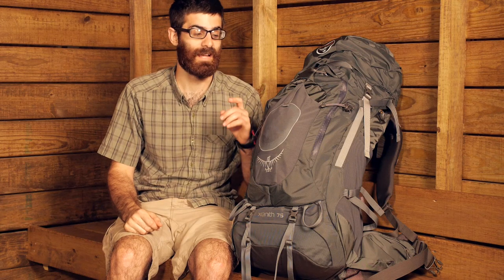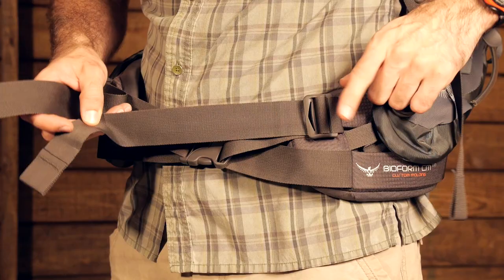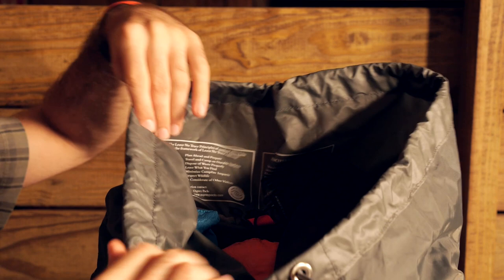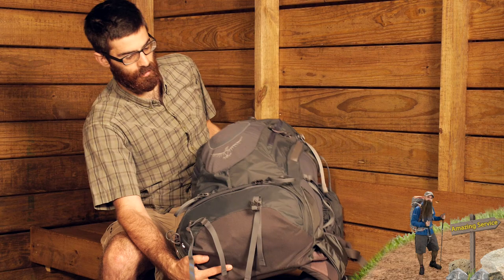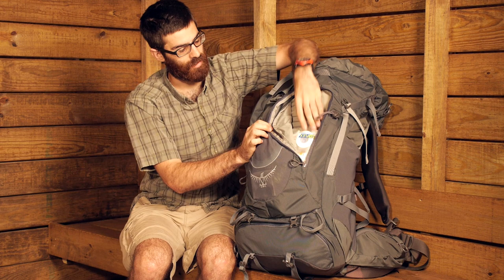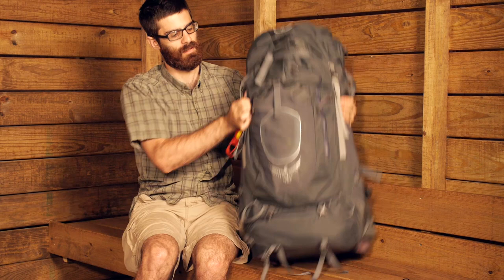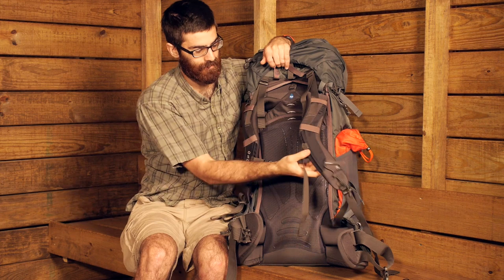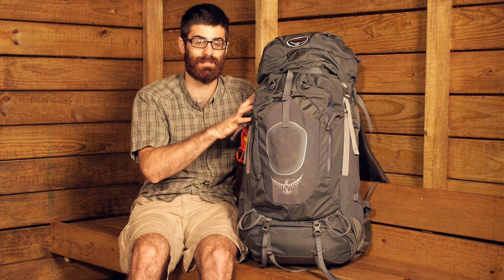Osprey Xenith 75 Internal Frame Backpack